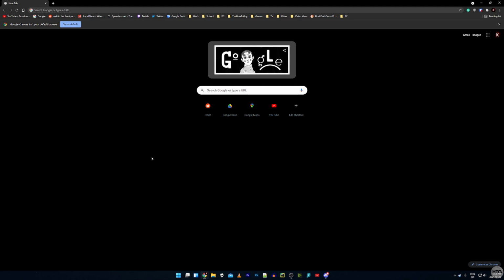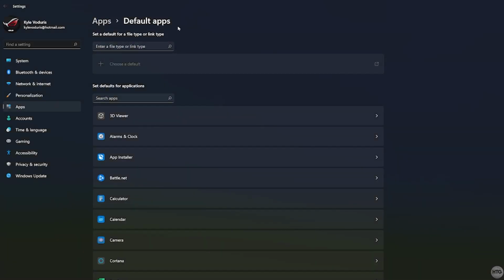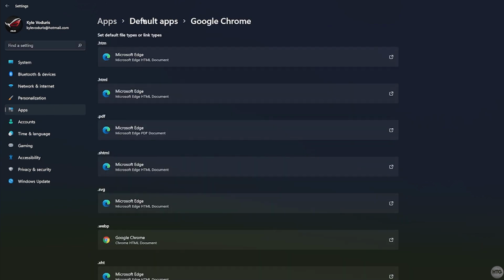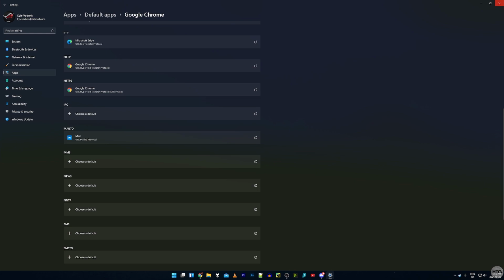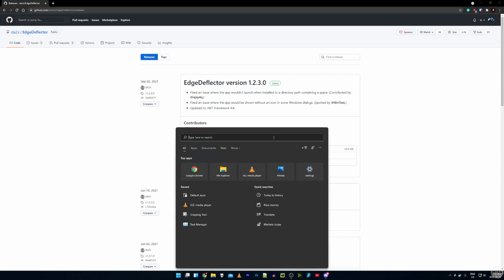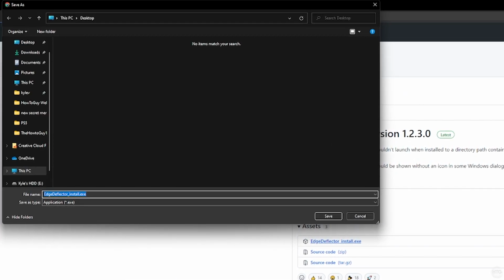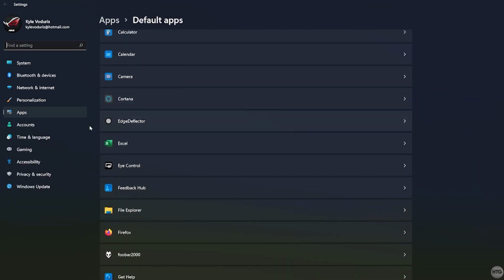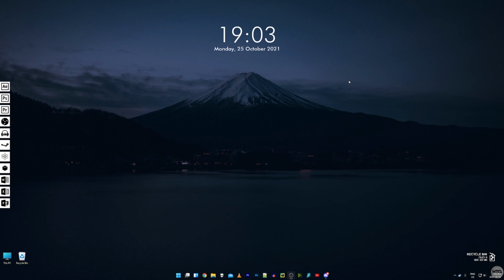How To Change Default Browser In Windows 11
In this video, I will show you how to change your default browser from Microsoft Edge to Google Chrome (This will work with any browser, firefox, brave, opera, etc.) in Windows 11. Unfortunately, Microsoft does not make this task obvious for newer users.

Timestamps:
0:00 - Intro
0:33 - Set Default Browser
1:58 -  BONUS TIP: Open start menu search results/widgets in your default browser.